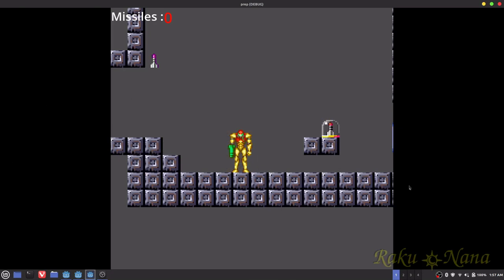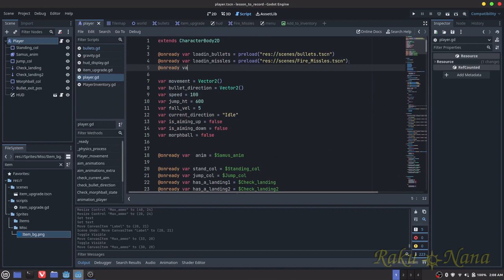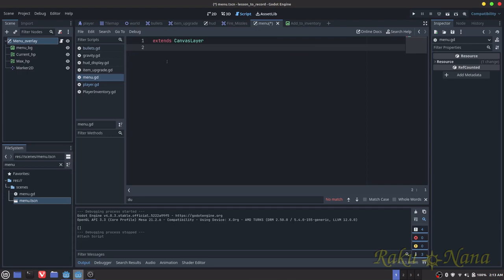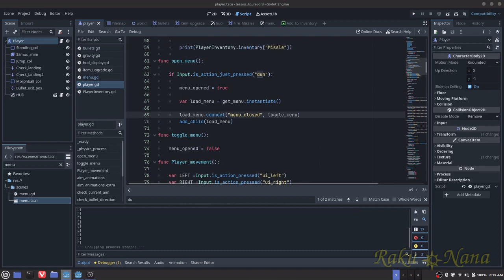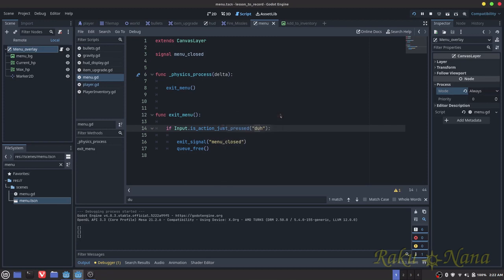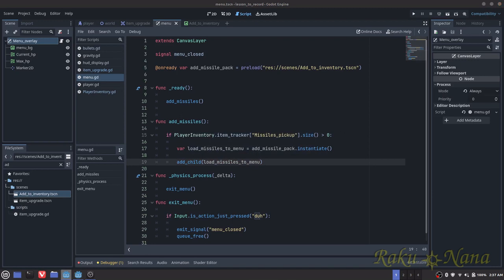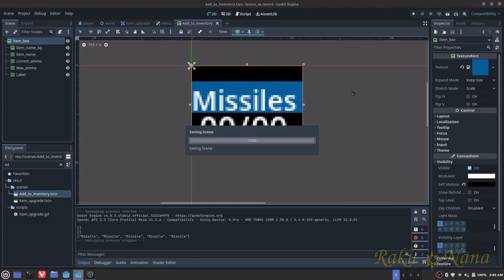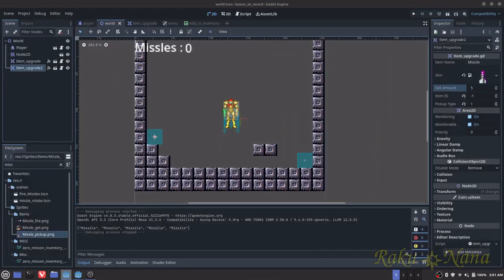Godot 4. How to make a Metroidvania - pt.5(custom connect signals, Simple Pause Menu UI, )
Timestamps:

intro - 00:00
Creating the base Menu - 00:22
Loading Menu to the game -02:50
Custom Signal (Toggling Menu on and off) - 4:50
Pausing the game - 10:05
I did things backwards, sorry it was almost 3 in the morning when I recorded - 12:50
Adding the missiles UI to the menu - 13:40
Adding a missiles updater for the Menu - 18:50
Outro - 22:11